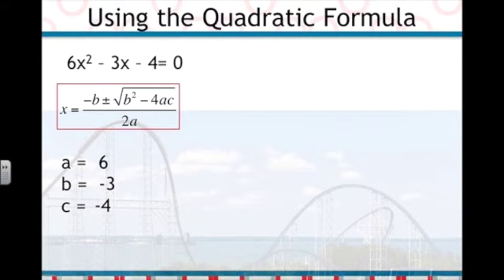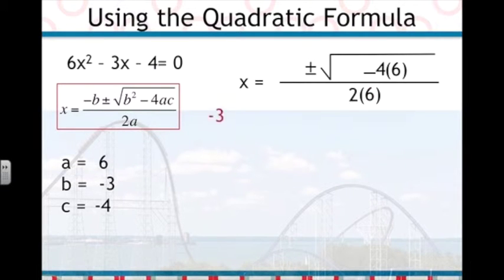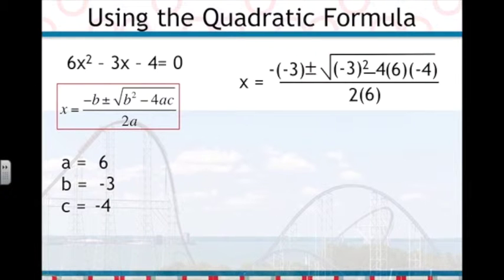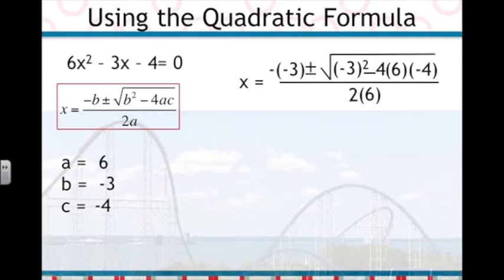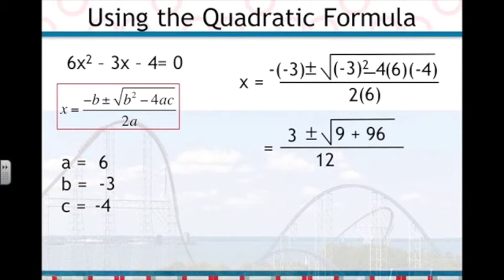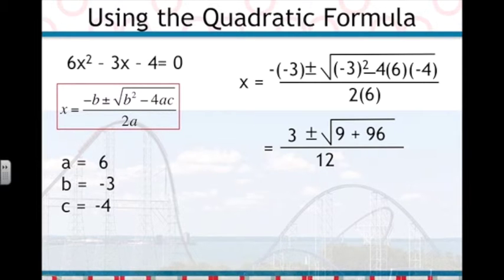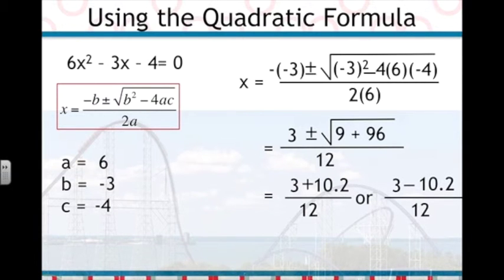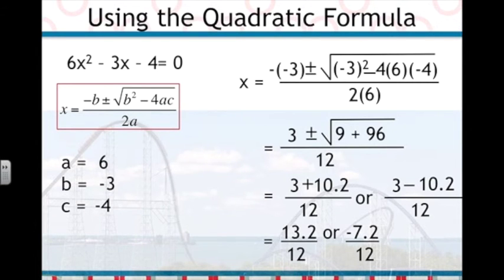Using the Quadratic Formula Example 2